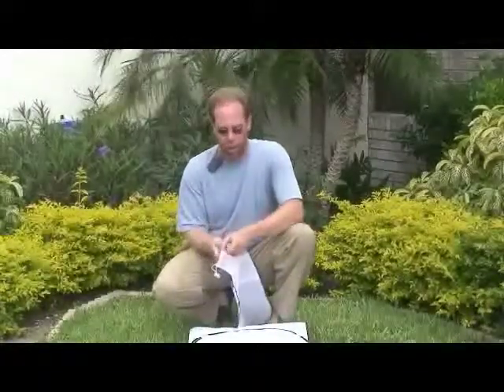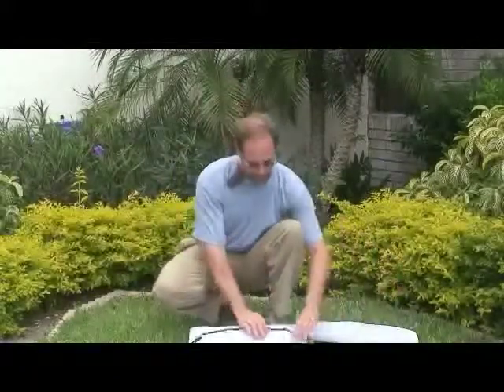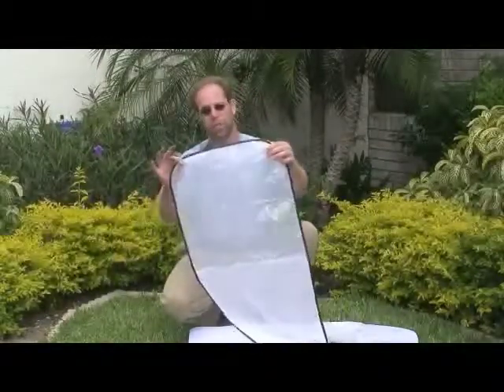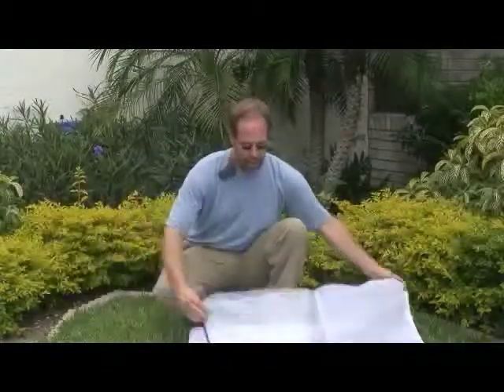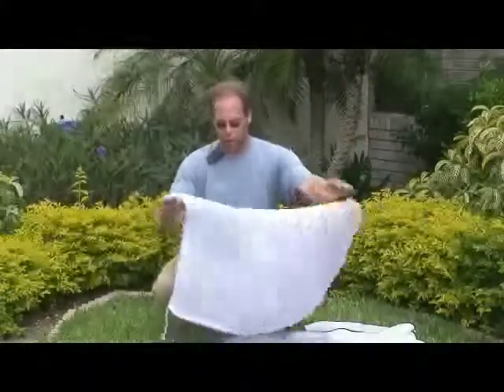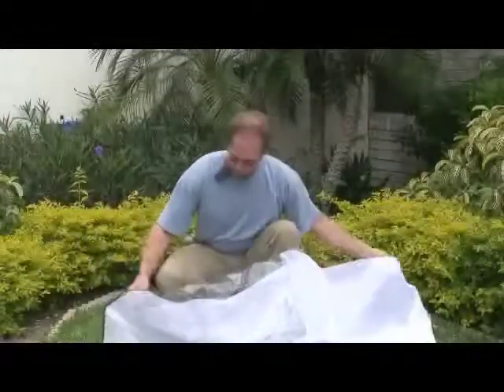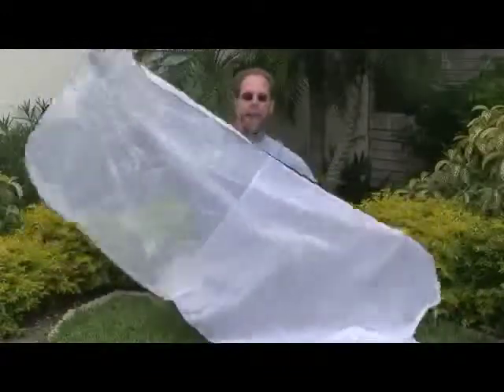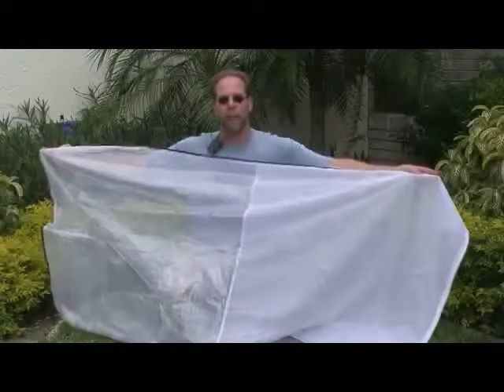LiveMonarch.com Caterpillar Sock - Professional rearing container.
LiveMonarch.com Product description Caterpillar Sock - Professional rearing container. 2 mesh fine sides with full vinyl side window, double drawstring for easy access to contents. Keep your contents safe and healthy with great air flow and simple to sanitize materials. Many sizes available.